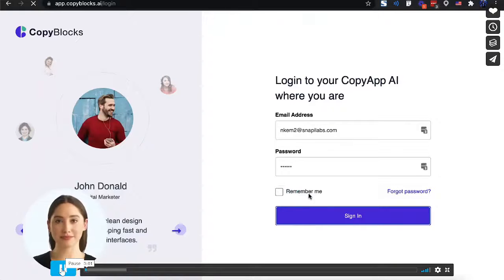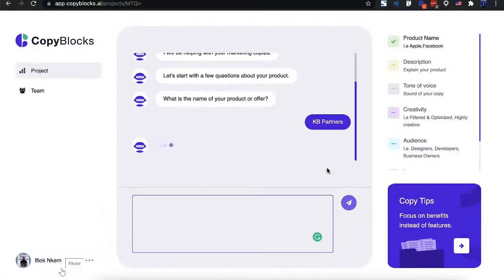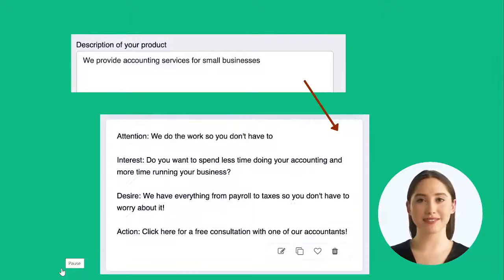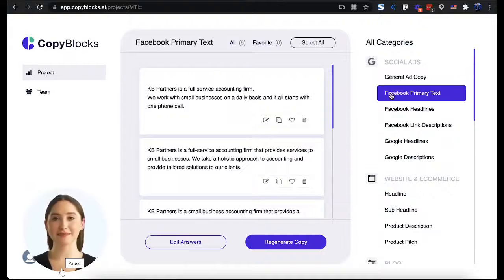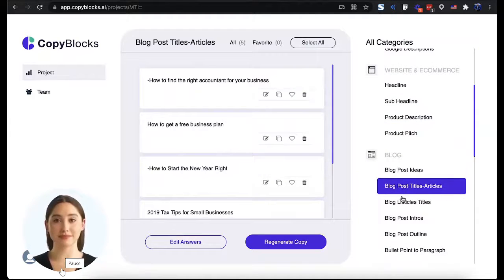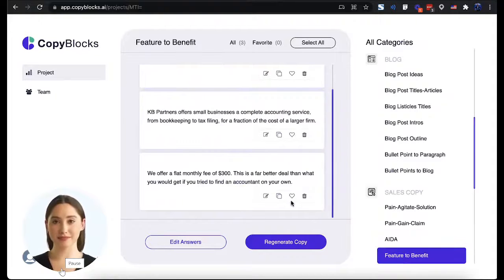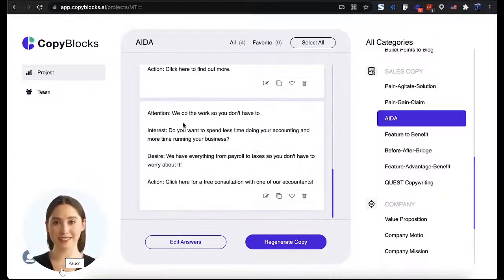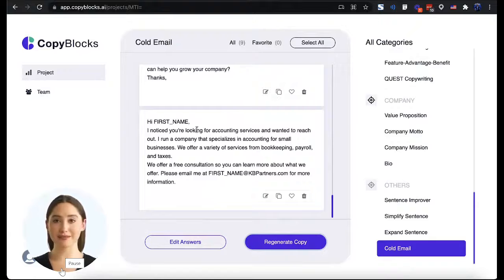Copy Block Review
Here’s An Opportunity To Start Your Own Copywriting
A Groundbreaking Software That Uses Advanced A.I Tech To Write Quality Content & Sales Copies In Minutes. Please take look at this domino video , to grab you copy click the link under this video